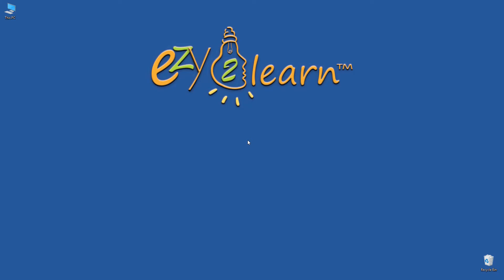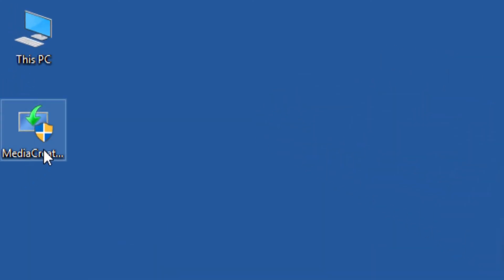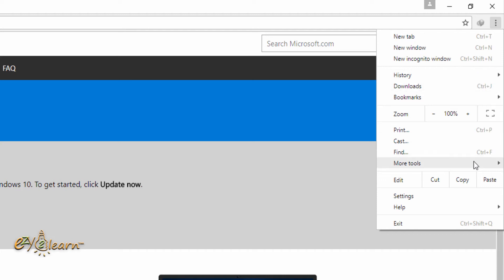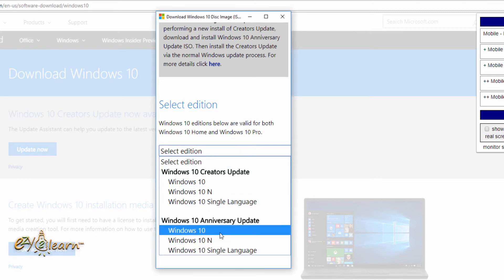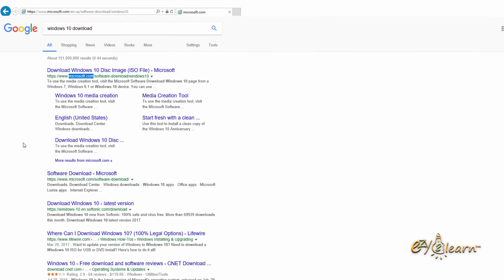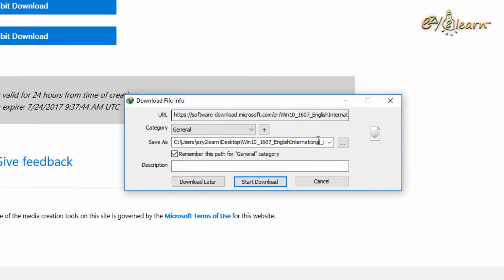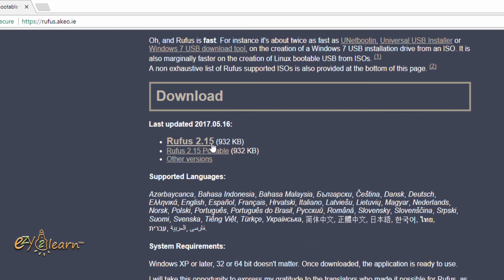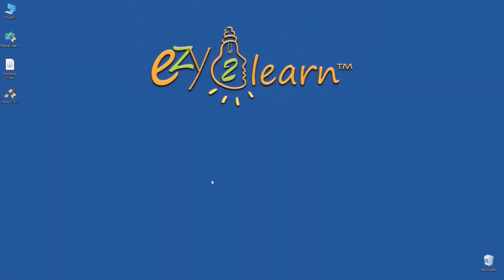Download Windows 10 ISO Latest Genuine Version without Media Creation Tool by Ezy2Learn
How to Download Genuine Windows 10 ISO File Latest Official Version without Media Creation Tool Directly from Microsoft website, by using Google Chrome or Internet Explorer.

As downloading windows 10 ISO-File with Media Creation Tool most likely will be disturbed because of some error from Microsoft side before the download is completed.

Also, I will show you how to Create Windows 10 Bootable USB Drive from the downloaded ISO-file that you can use for clean windows installation on your PC or Mac using Boot Camp Assistant.